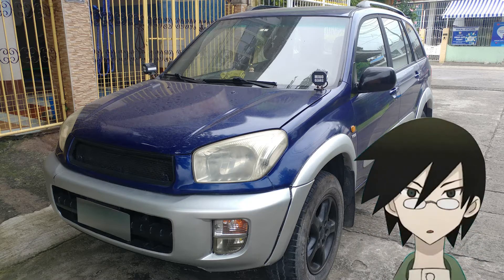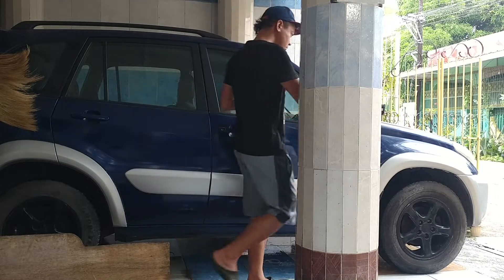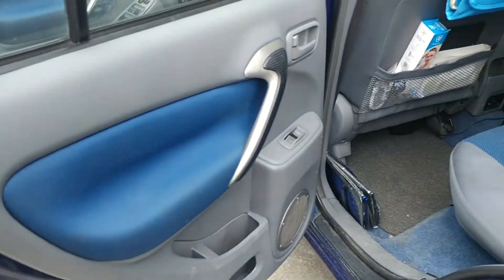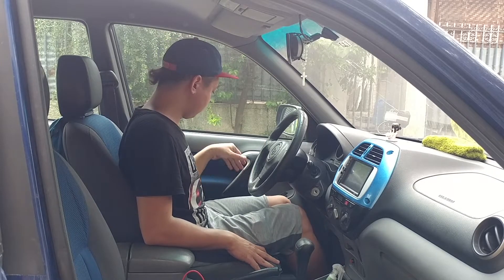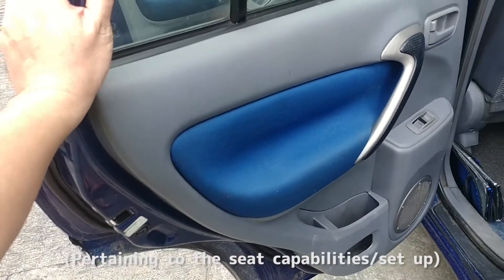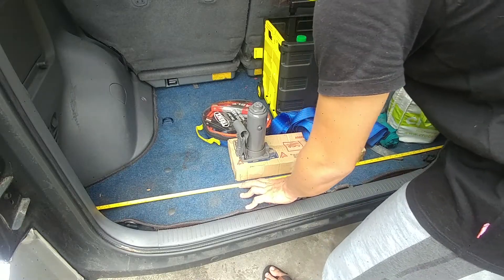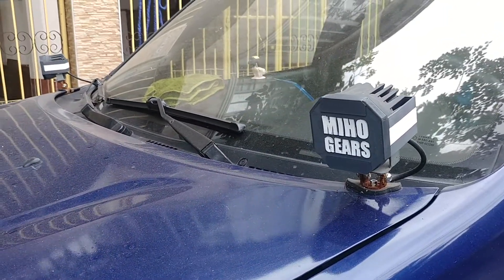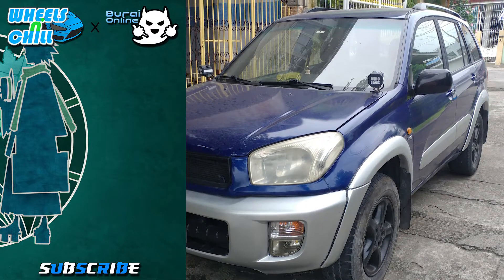2nd Gen Toyota Rav4 Review